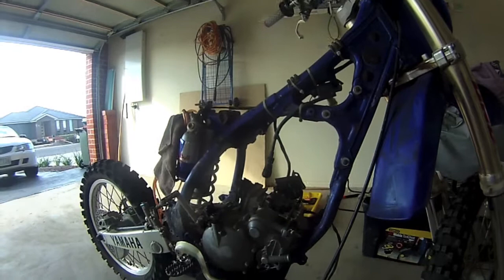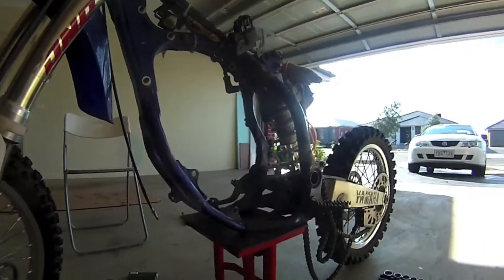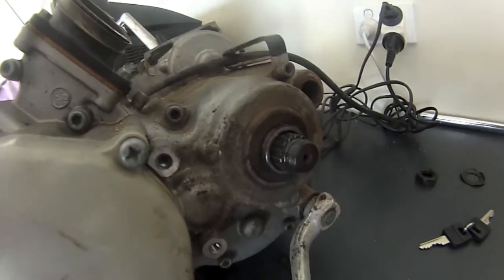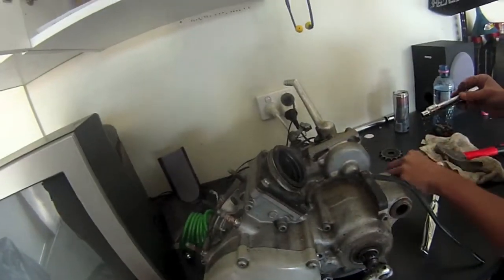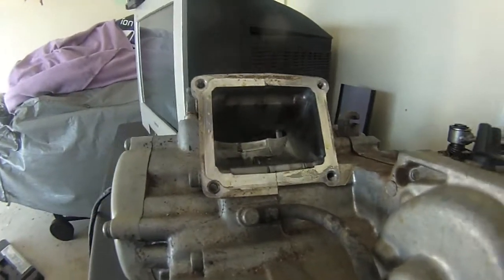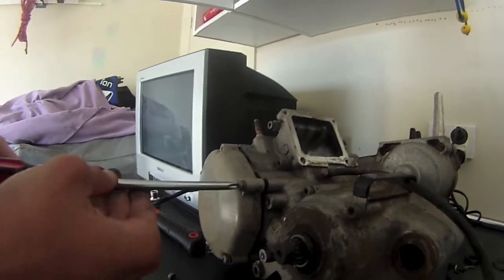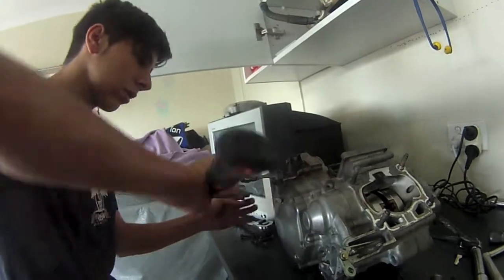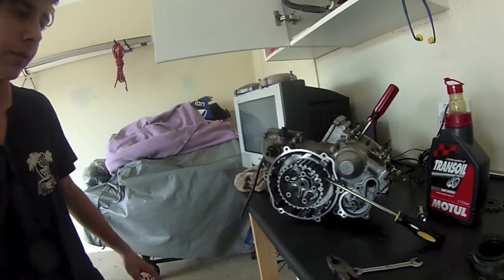YZ 125 Rebuild Part 2 - #32 Stahtaris - The 2 Stroke Build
Hey guys so i finally got some time on my hands to do part 2 of the rebuild on my bike! I removed the engine out of the bike and well put it this way I've never seen my bike so stripped back before! with all the help from my good mate john i managed to get some decent footage as well as some decent work done in a reasonable amount of time!

Anyway enough of me chatting, enjoy the continuation of the build on my 2004 yz 125. The simplicity of a 2 stroke engine/bike is rather phenomanel!